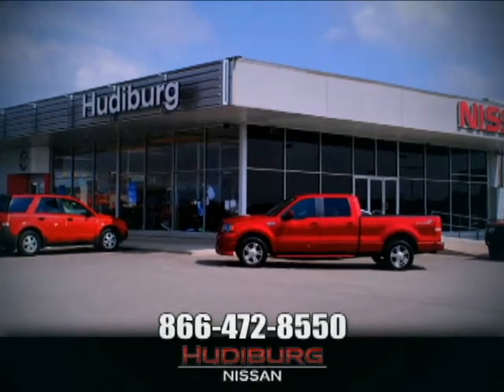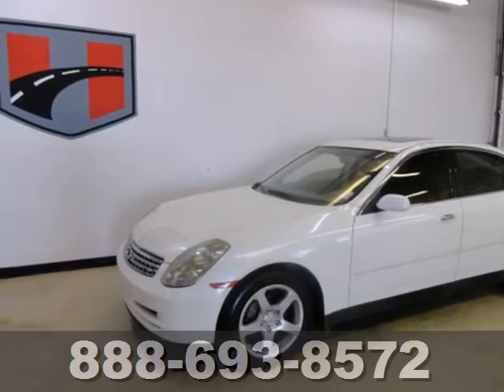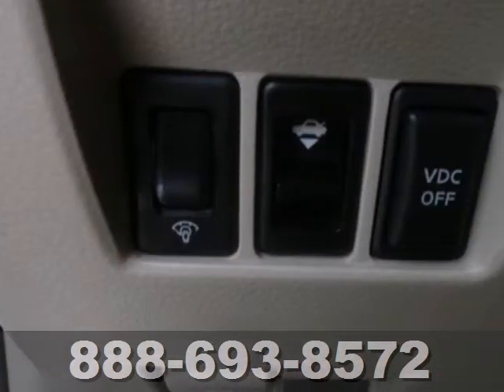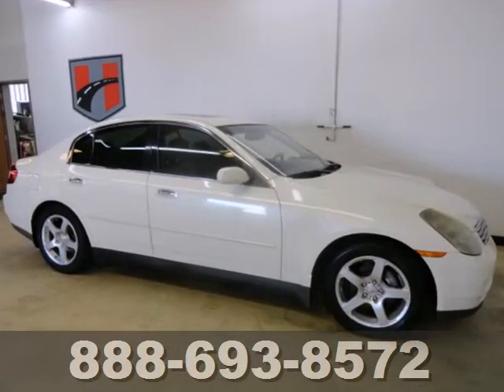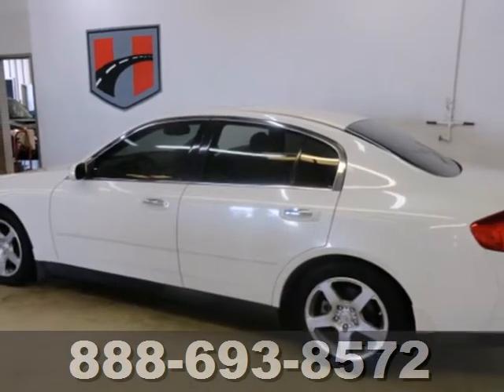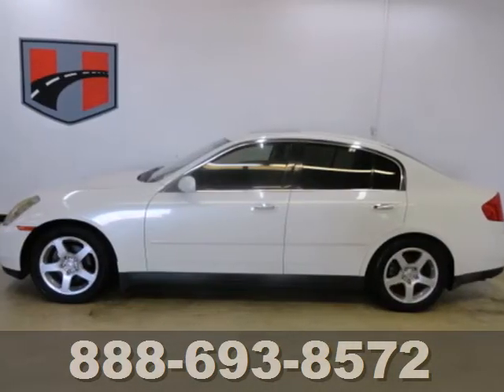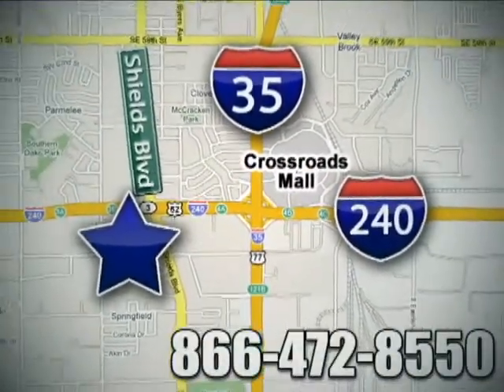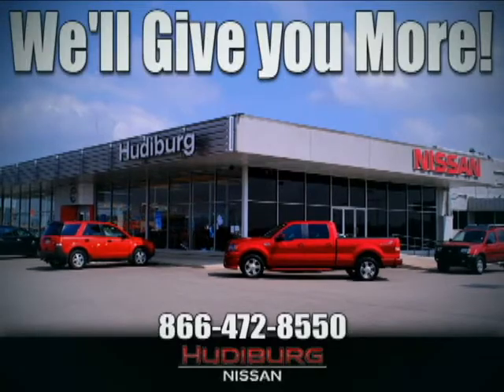2004 Infiniti G35 INCOMING in Oklahoma-City OK Norman OK - SOLD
SOLD - If you are looking for real value on a great used car, Hudiburg Nissan invites you to come in and test drive this 2004 Infiniti G35, stock# INCOMING. We are conveniently located near Oklahoma-City OK Norman OK Tulsa, OK and known for our great selection, reliability and quality. Come take a look at this 2004 Infiniti G35 today.